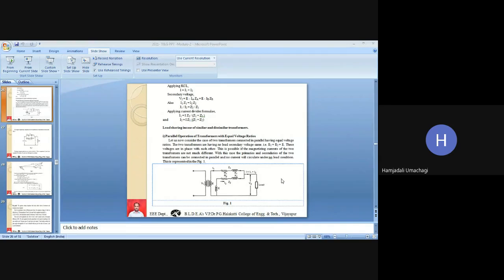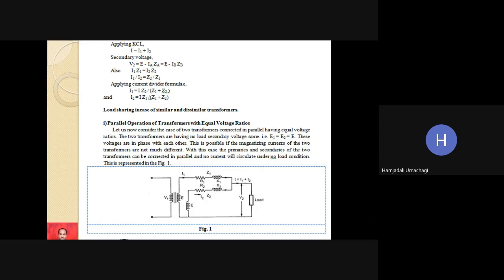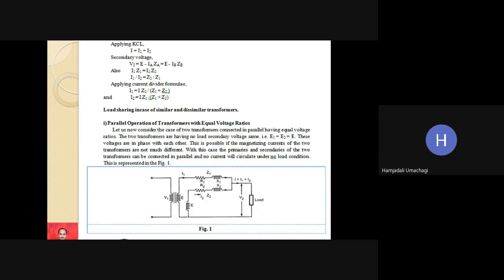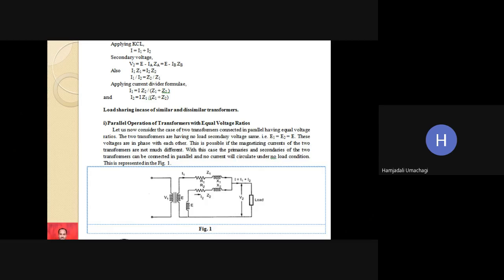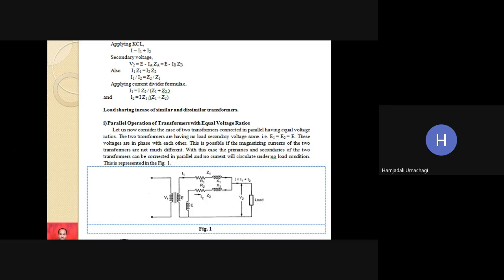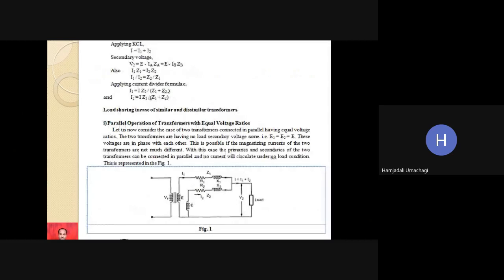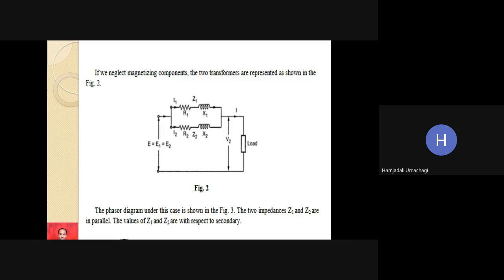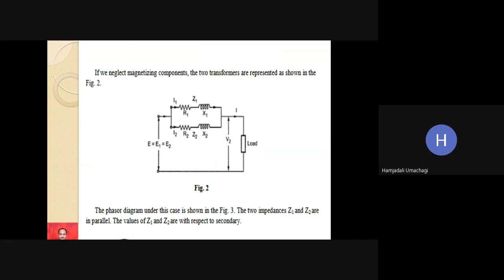Module-2 Load shared by two parallel transformers with equal voltage ratio-Video 1